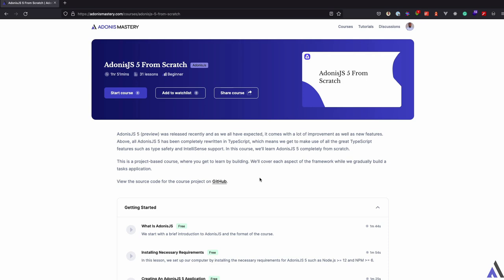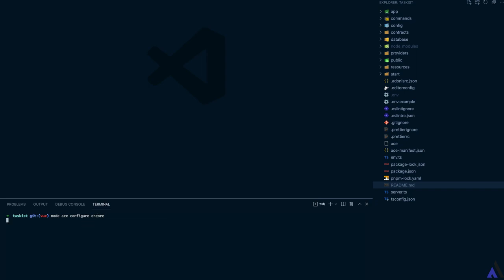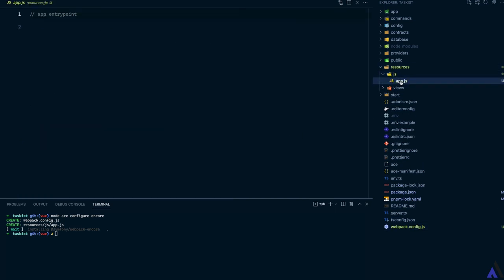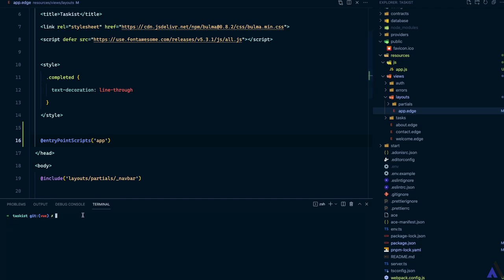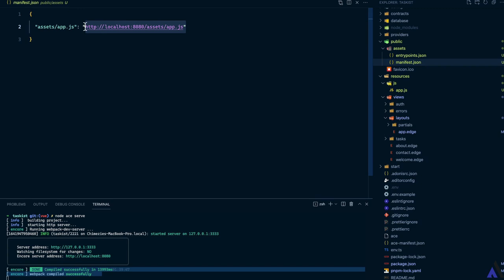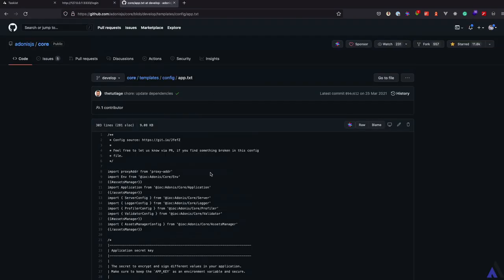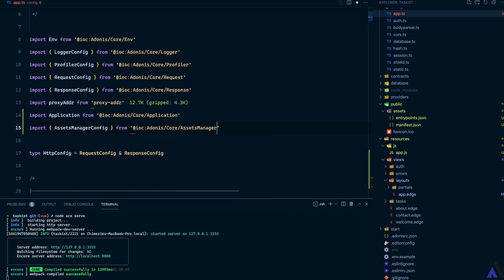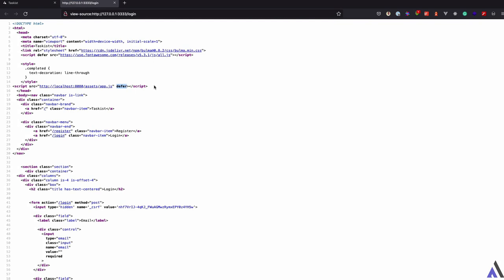Adding Vue to an AdonisJS application #1 - Installing and setting up Webpack encore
We start the course by installing and setting up Encore to be used to compile and serve our frontend assets.